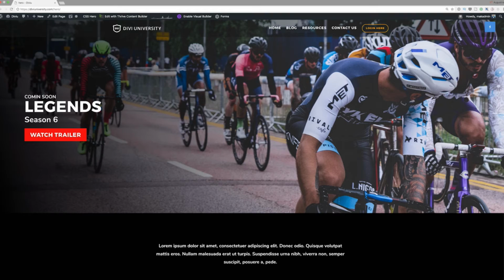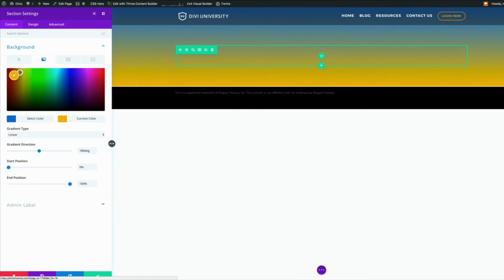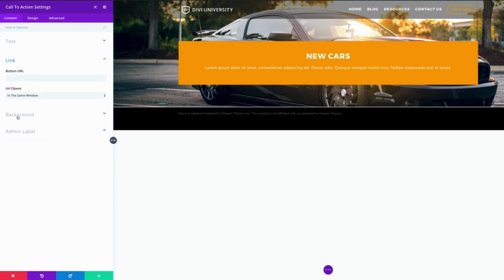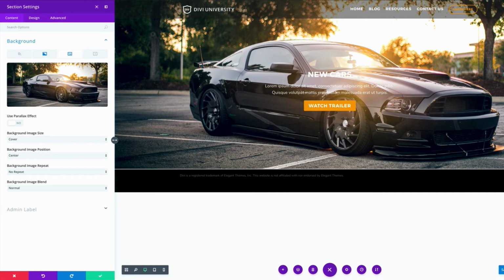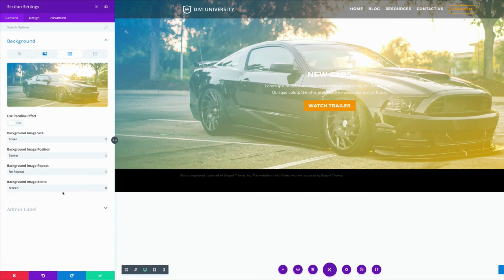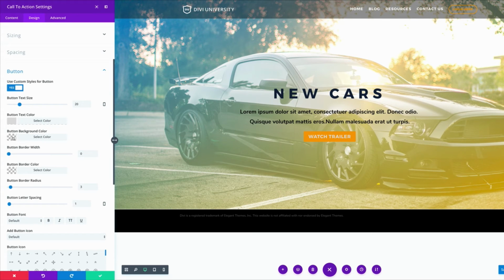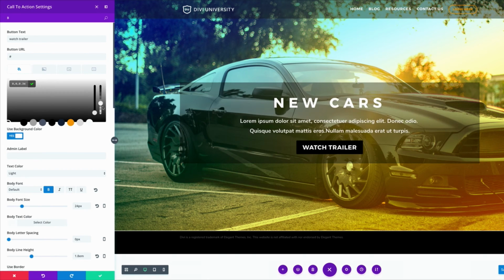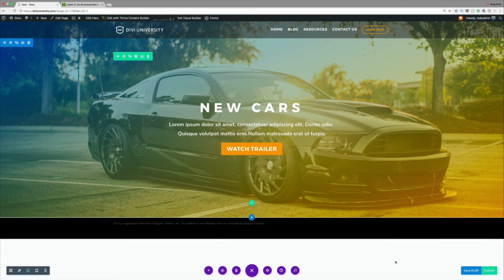Divi builder tutorial | How to create Divi background styles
In this Divi 3.0 tutorial, I am going to show you how to use Divi blending modes to create awesome background images. The newly introduced Divi Background Options Interface & Gradient is packed with new features that enhance your creativity.